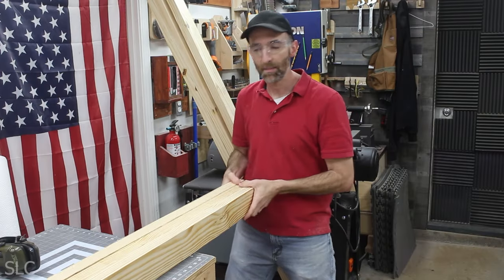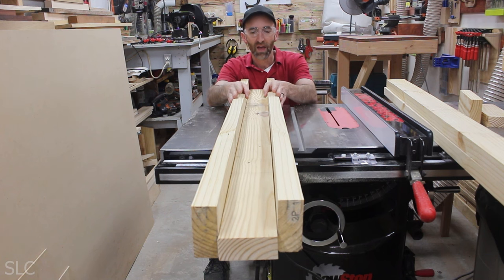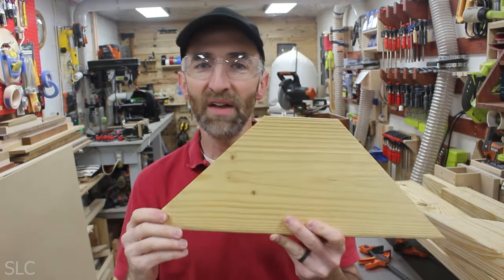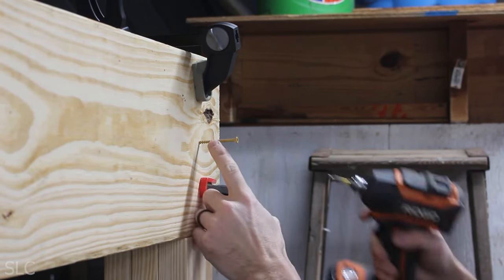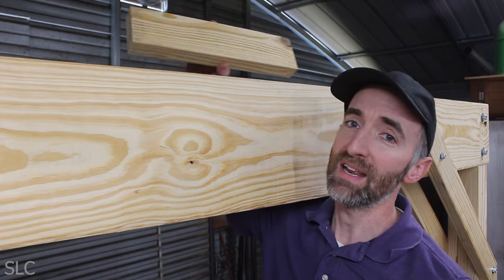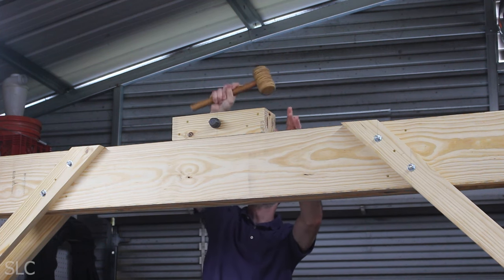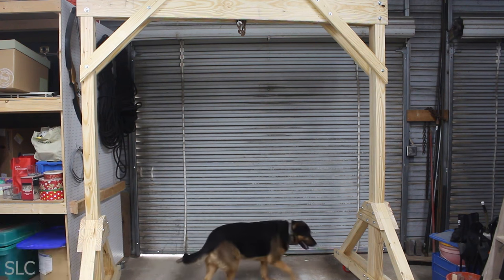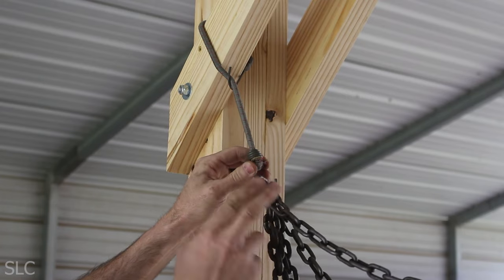Lifting Heavy with a Mobile Wooden Gantry Crane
Have you ever tried to move something that was just a little to heavy?
I recently purchased a sawmill, which I will talk about in another video, but I majorly underestimated it's weight.
So I had to build a Gantry.
Here's how!

Matthew 11:28